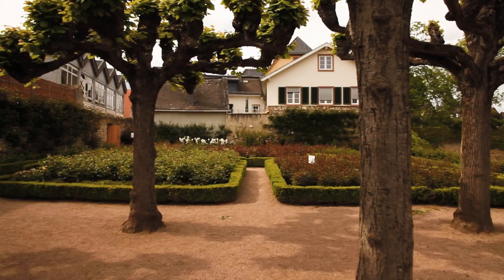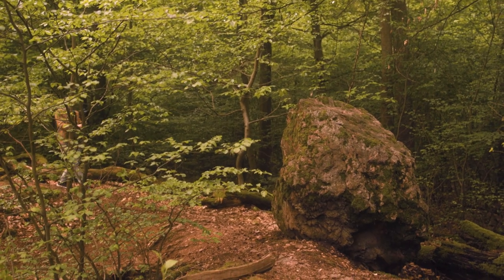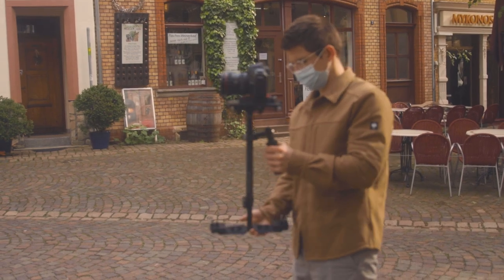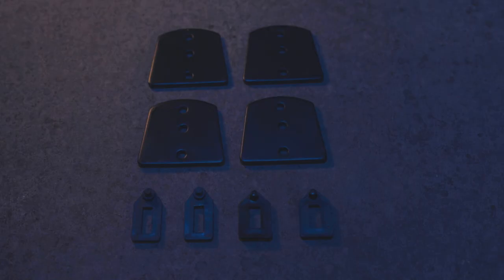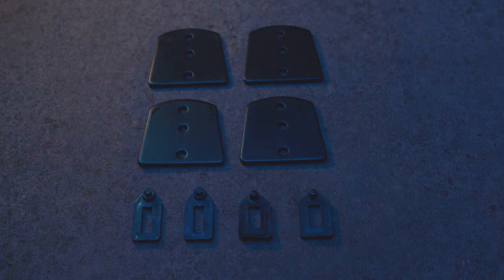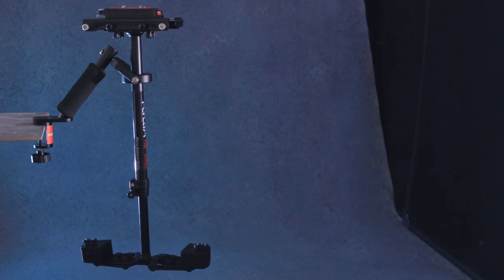Flycam HD-3000 - One of the Best Camera Stabilizer in Industry | Feature Shots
The Flycam HD-3000 Camera Stabilizer is the Popular Choice among the Both Amateurs & Professionals

Enjoy the video by Marvin Pehr